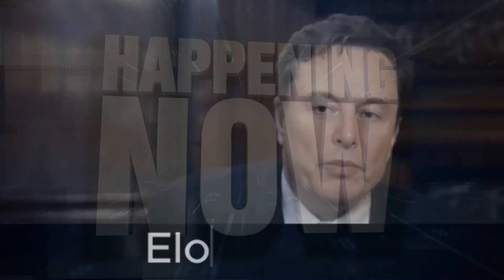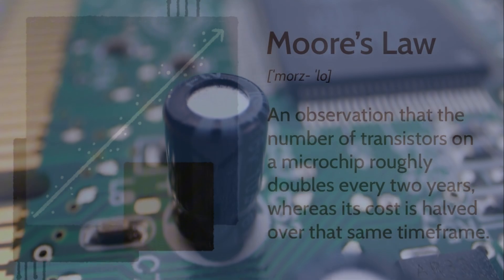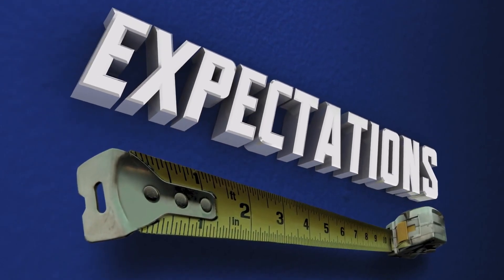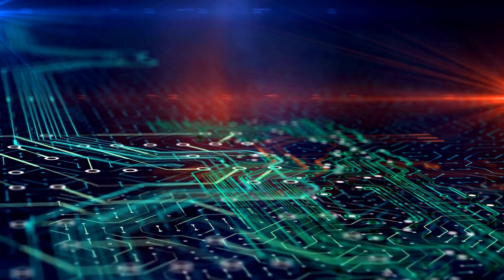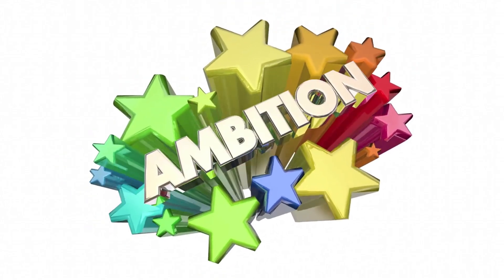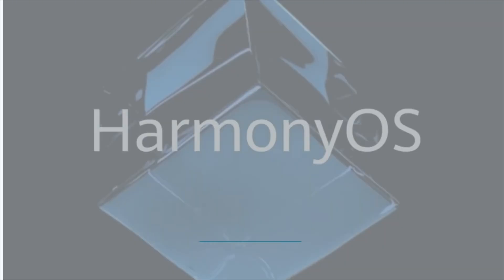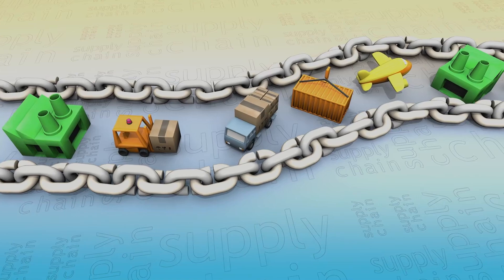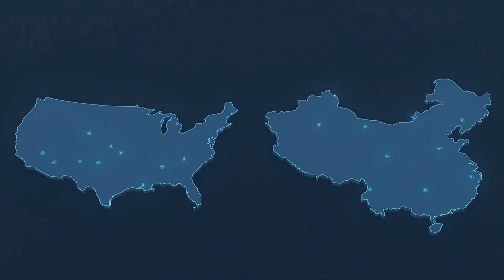China Launches Fastest Transistor in the World, Challenging U.S. Tech Sanctions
Something huge is happening in tech—and most people haven’t caught on yet. A group of researchers at Peking University just unveiled a game-changing transistor that doesn't use silicon at all… and it outperforms the most advanced 3nm chips from Intel, TSMC, and Samsung.

👉 We’re talking about 40% faster performance and 10% lower power usage—using 2D materials like bismuth oxyhalide and bismuth selenide oxide in a GAAFET design (Gate-All-Around Field Effect Transistor). No EUV lithography needed. That’s massive—technically and geopolitically.

Meanwhile, Huawei’s HarmonyOS is evolving rapidly—leaving behind its Android roots and stepping boldly into the PC ecosystem with HarmonyOS NEXT. Native apps, cross-device fluidity, and a truly independent software stack could make China’s tech ecosystem entirely self-sufficient.

This isn’t just about chips or operating systems—it’s about the global tech landscape shifting beneath our feet. We’re entering a multipolar era: parallel hardware, software, and even financial systems. From semiconductor independence to global supply chain realignments, everything is being rethought from first principles.

⏱️ Timestamps:
0:00 Intro – The quiet tech revolution
1:42 The death of silicon?
3:05 Peking University’s 2D transistor breakthrough
5:30 What is GAAFET and why it matters
7:12 No EUV? Why that changes everything
9:00 HarmonyOS NEXT – not just a fork of Android
11:45 One OS across phones, PCs & smart homes
13:20 Decoupling: Geopolitics of tech stacks
15:00 Financial system shift – Treasuries & soybeans
17:20 Parallel systems and a new global order
19:05 Final thoughts – We’re not just iterating, we’re reinventing